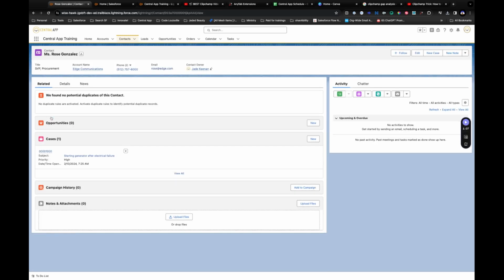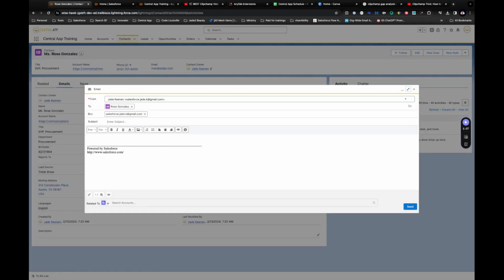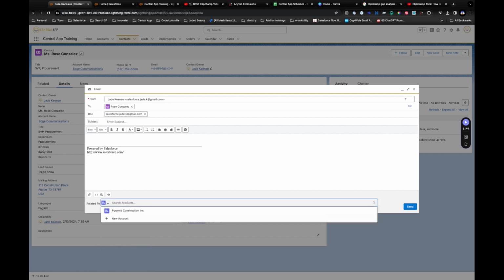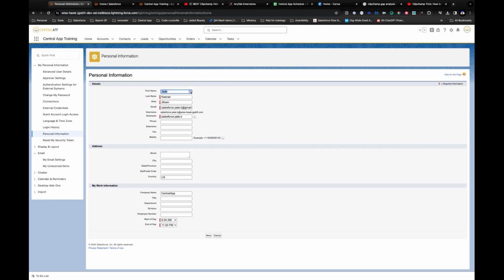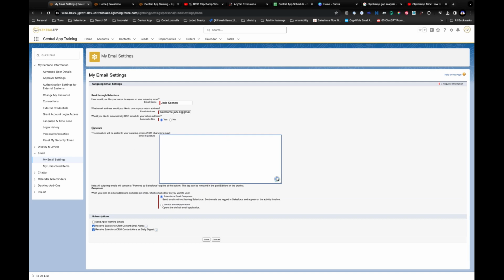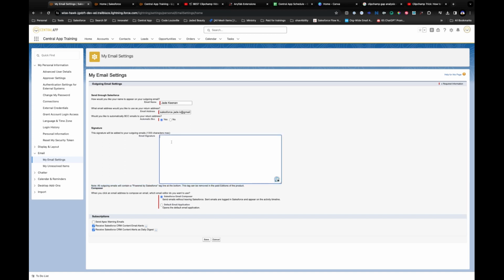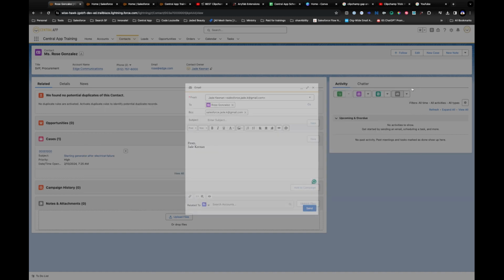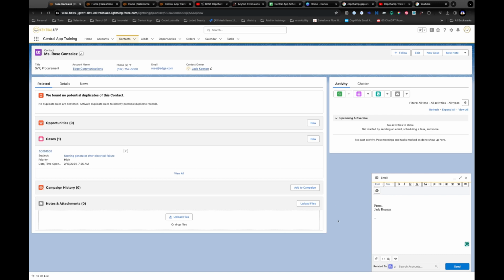How to send an email in Salesforce - Central App Training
Learn how to easily send emails directly from Salesforce with this step-by-step video tutorial!

In this quick video, I will show you how to:
- Compose a new email
- Add recipients from your contacts or reports
- Add attachments and images
- Use merge fields to personalize your emails
- Customize email settings and signatures in Salesforce
- Send an email through Salesforce on a record or global action

Whether you're new to Salesforce or want a refresher, this video will help you master sending professional emails in salesforce with just a few clicks!